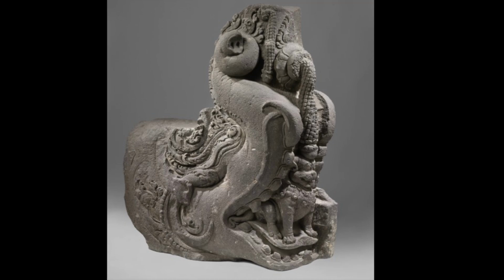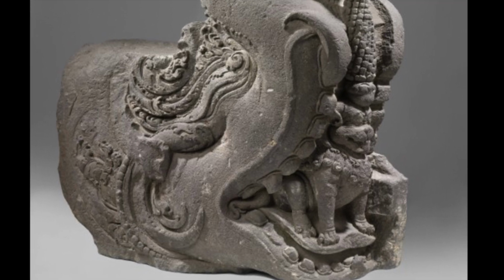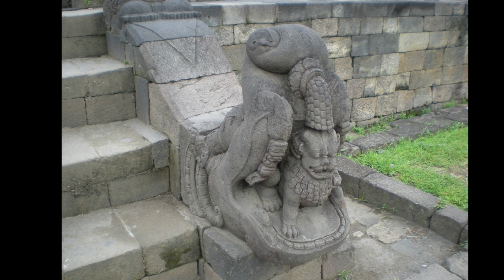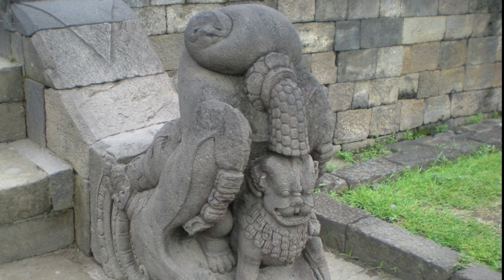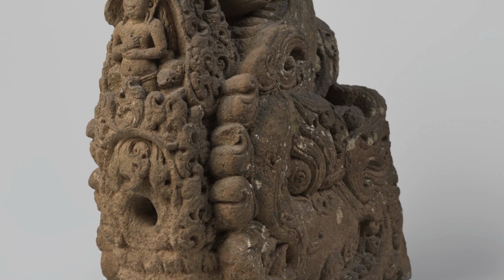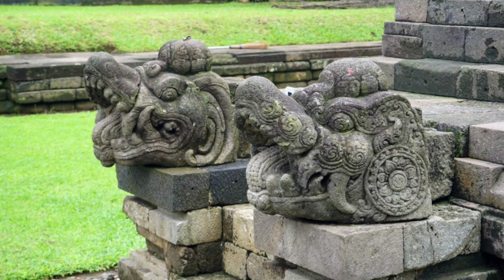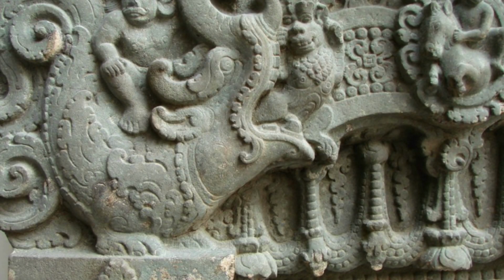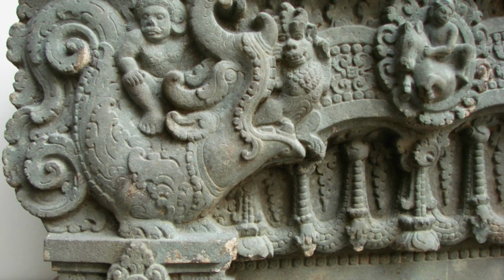Makaras - The Wonderous Temple Protector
This video is about the composite animal that sit at the entrances of both Hindu and Buddhist temples called makaras. The examples used are from Java in Indonesia as well as Cambodia.

For more in-depth information, please see Klokke, Marijke, and William Southworth. "Tracing the history of makara ak-mak-247 in the Rijksmuseum Amsterdam." Aziatische Kunst 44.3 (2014): 17-22.